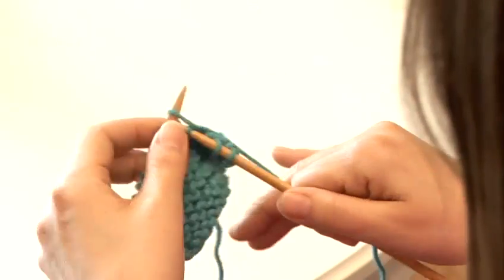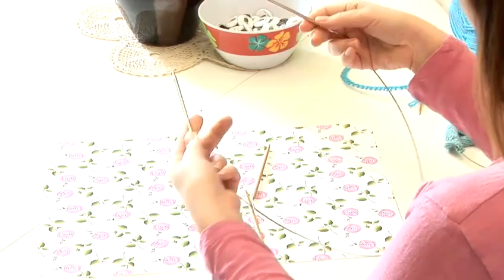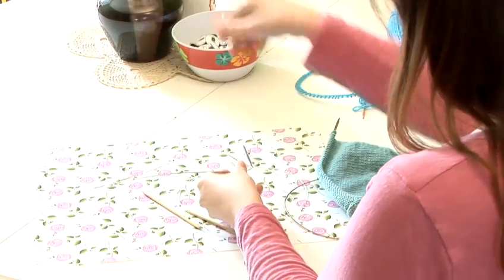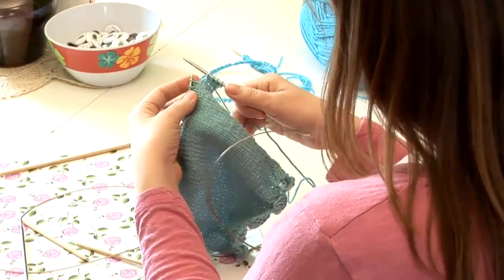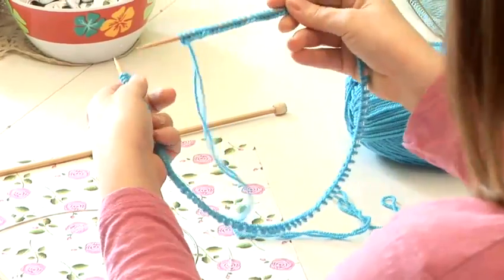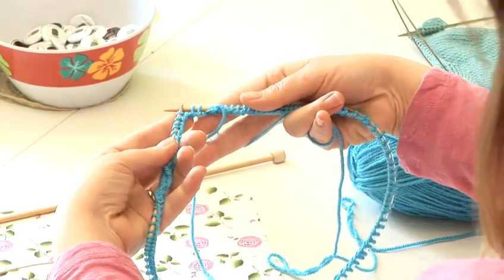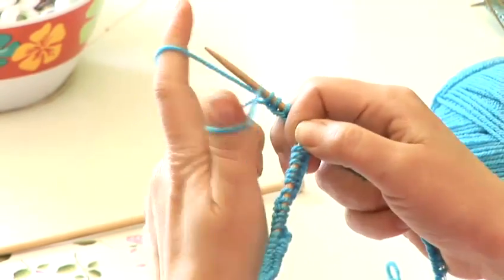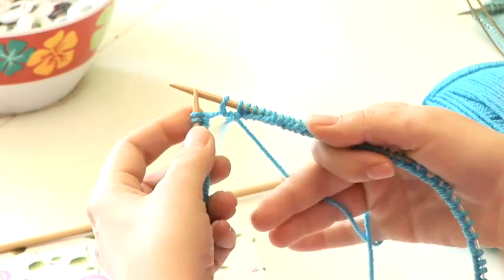How To Be An Expert On Circular Knitting Needles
This instructional video is a instructional video time saver that will enable you to get good at knitting and needlework. Learn How To Be An Expert On Circular Knitting Needles with VideoJugn++s best of the web educational resources